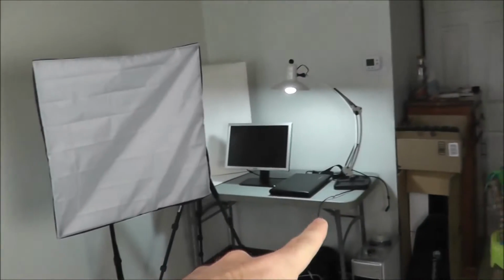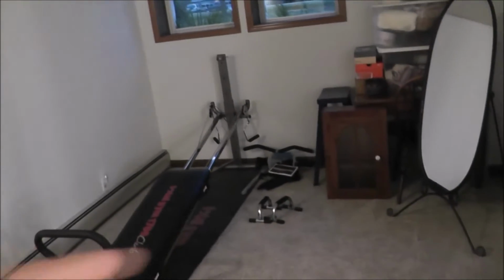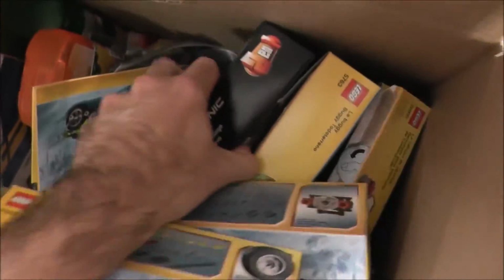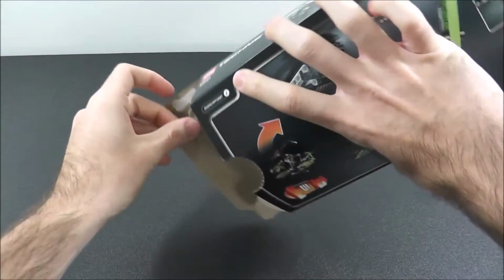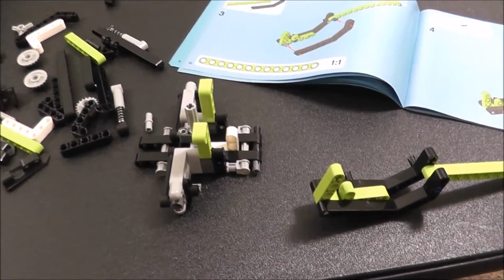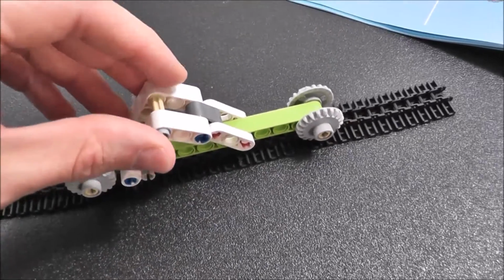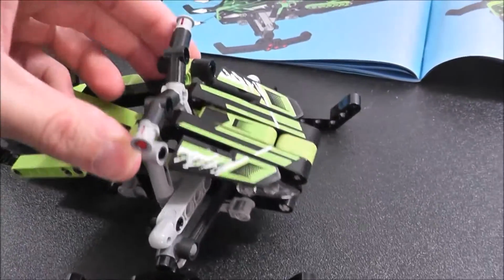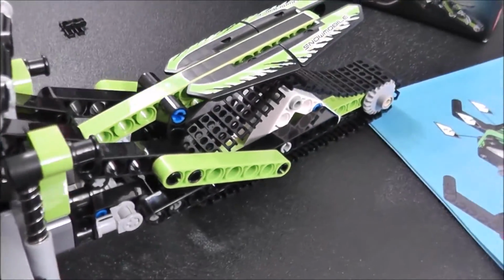An Early Look at the Brickitect Studio & Technic Snowmobile Build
Lego Vlog: A studio update and my first Technic build in a very long time.